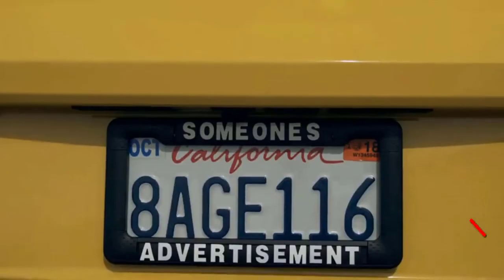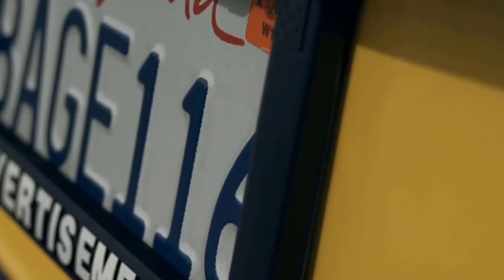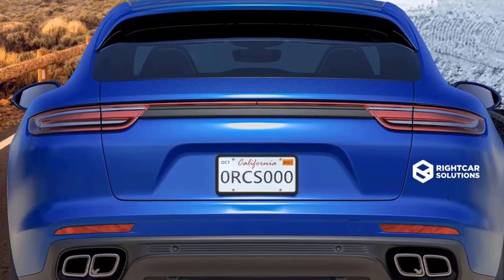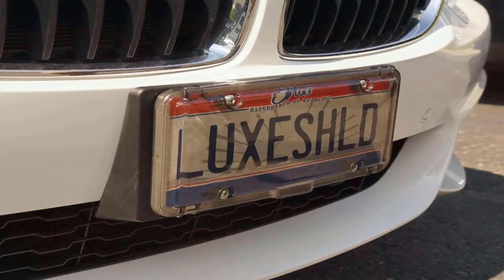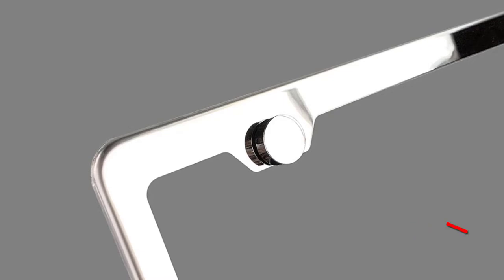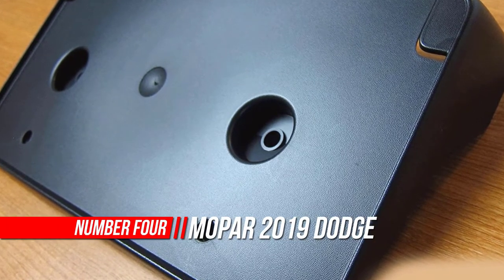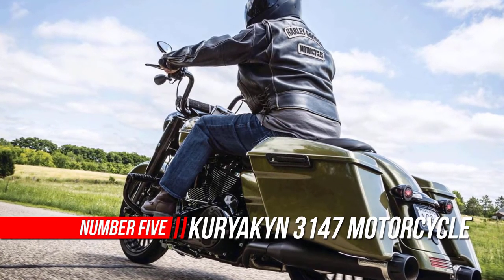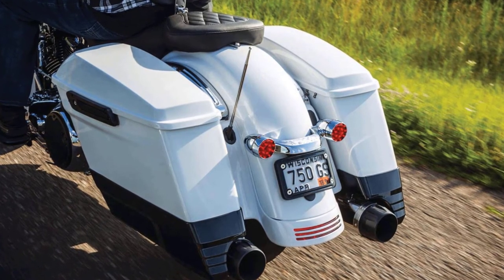Top 5 Best License Plate Frames Review in 2022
Best License Plate Frames
1.Rightcar Solutions Silicone License Plate Frames
2.Cruiser Accessories 19130 Daisy License Plate Frame
3.KA LEGEND Black Smoke Chrome Plate Frame
4.Mopar 2019 Dodge Ram Front License Plate
5.Kuryakyn 3147 Motorcycle Accessory